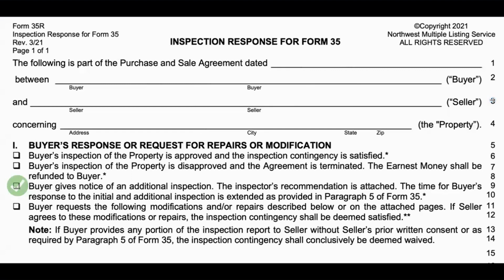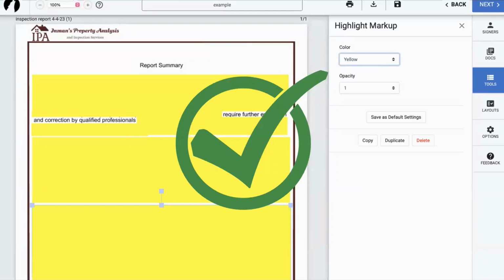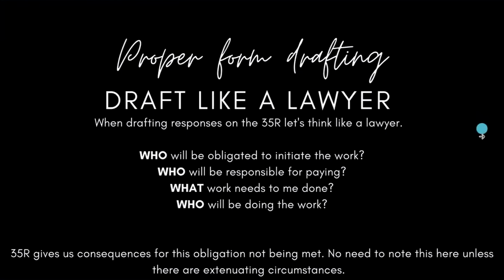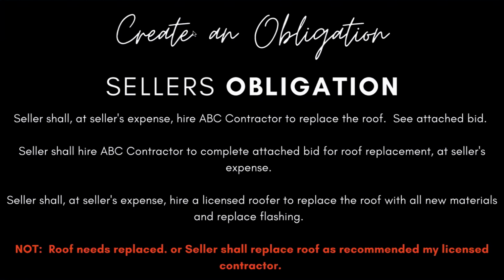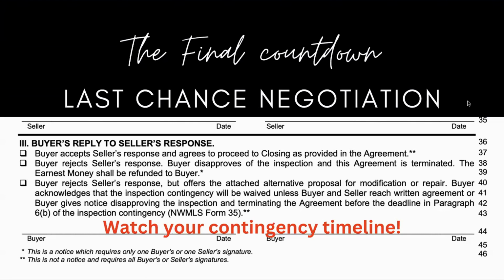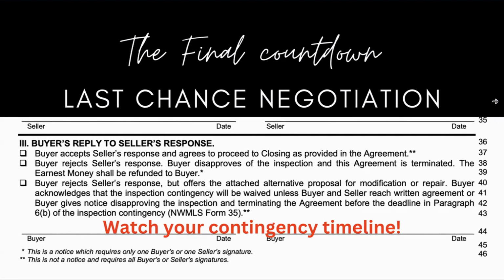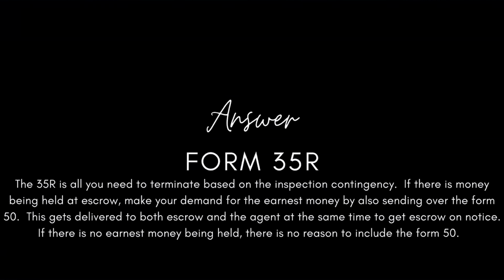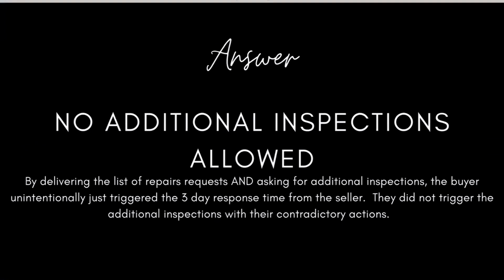Jen's Contract Excellence Forms Training | Form 35R Inspection Response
Are you ready to become a real estate powerhouse? Then you won't want to miss Jen's Contract Excellence Forms Training! In this video, hosted by the dynamic and knowledgeable Jen Knox of Buy Sell Live NW, you'll learn all about Form 35R Inspection Response and how it can help you close deals like a pro.

Jen's training is upbeat, engaging, and packed with valuable information that you can start using right away. With her expert guidance, you'll learn how to handle inspection reports with confidence, negotiate repairs like a pro, and keep your transactions on track.

Whether you're a seasoned agent or just starting out in the industry, this video is a must-watch. You'll come away feeling inspired, informed, and ready to take your real estate career to the next level.

So why wait? Hit play on this exciting video and start mastering Form 35R Inspection Response today! With Jen's expert guidance, you'll be closing deals like a pro in no time.